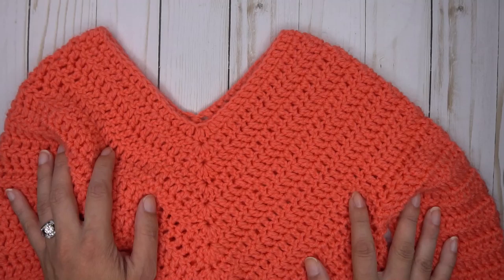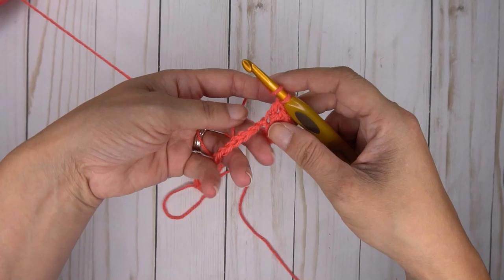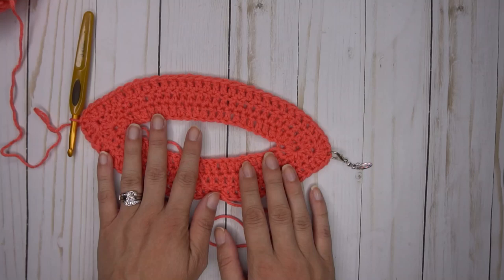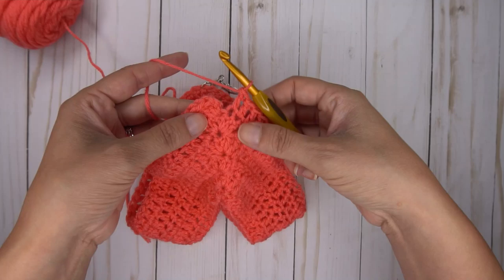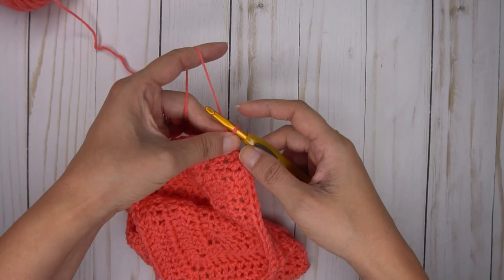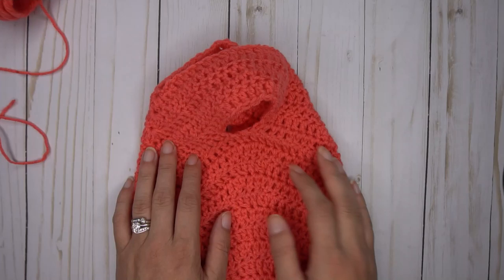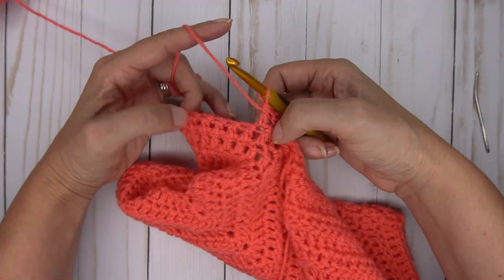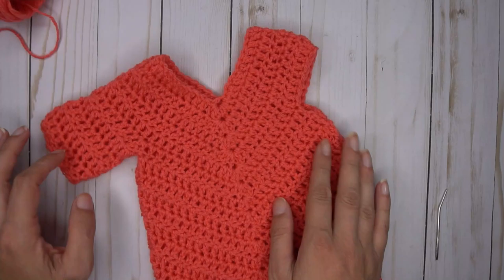On Point Poncho Companion Video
Follow along with the size you are making. Child sizes are free, and adult sizes can be found

Throw this sleeved poncho on over a tank top and some capris and you’ll be set for fall. I love the V-neck and the points that help to pull the eye up, creating a streamlined and slimming vertical line.

Materials:

Lightweight/Size 3/DK yarn (yardage listed is without fringe)
-approx. 675 yards for XXS
-approx. 700 yards for XS
-approx. 715 yards for S
-approx. 825 yards for M
-approx. 975 yards for L
-approx. 1025 yards for XL
-approx. 1150 yards for 2XL
-approx. 1200 yards for 3XL
-approx. 1250 yards for 4XL

6mm crochet hook (or size needed to obtain gauge)

My favorite products: